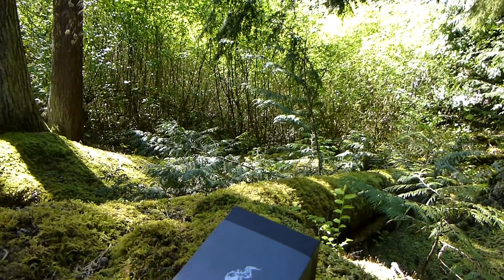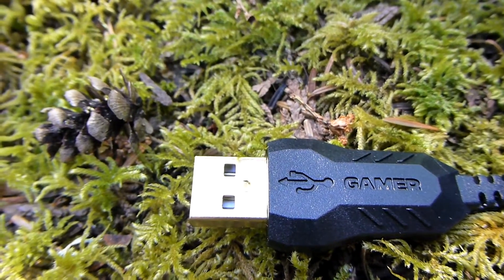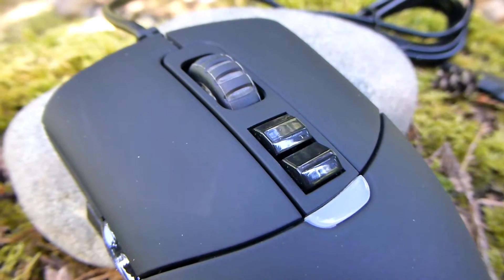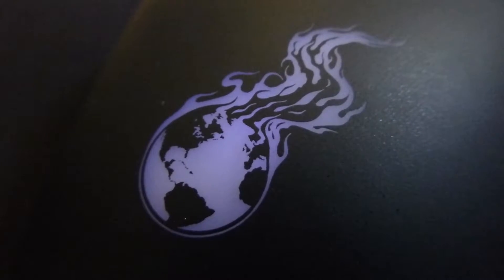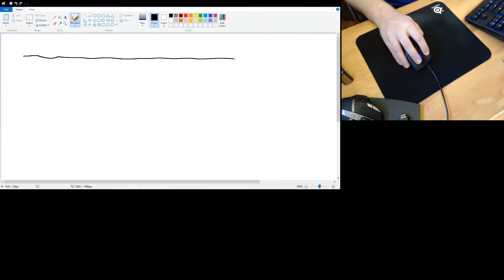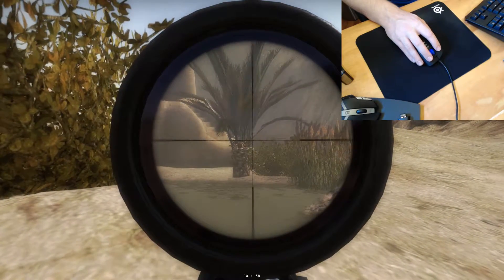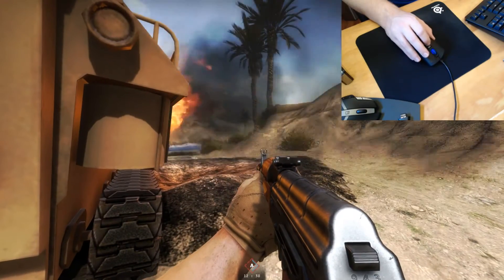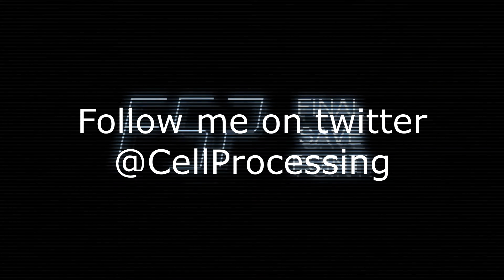Tek Syndicate:Standard Issue gaming mouse review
Hope you guys enjoy this review. If you have any questions about the mouse. Ask them in the comments below and I will find a answer for you.